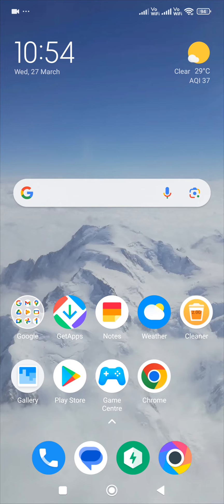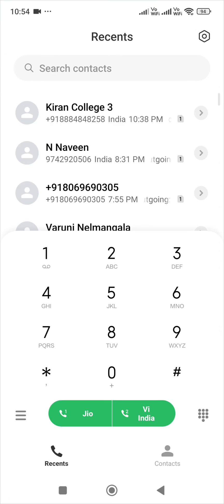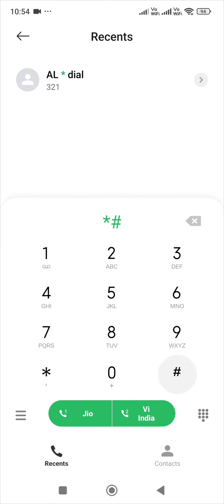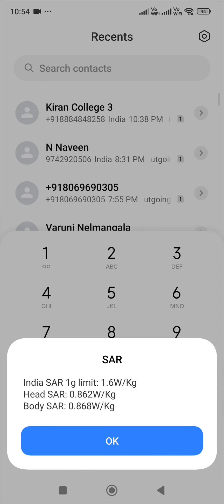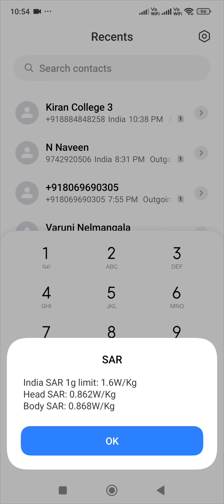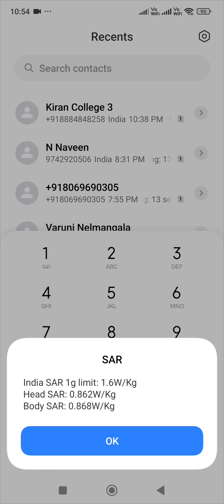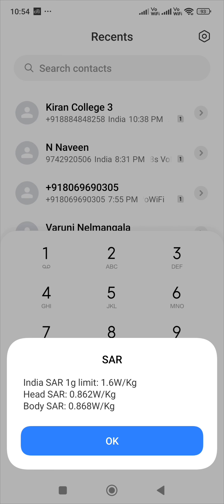Check SAR value in your mobile phones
Cell phone radiation exposure, measured by SAR value, can heat body tissue. While long-term effects are unclear, there are ways to minimize absorption and regulations to ensure safety.